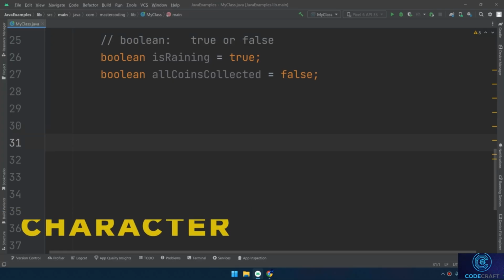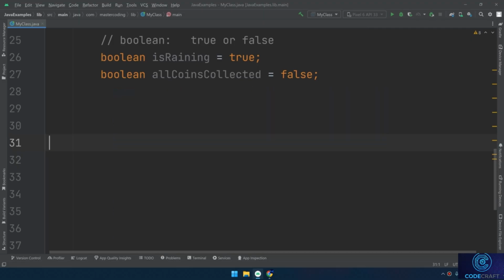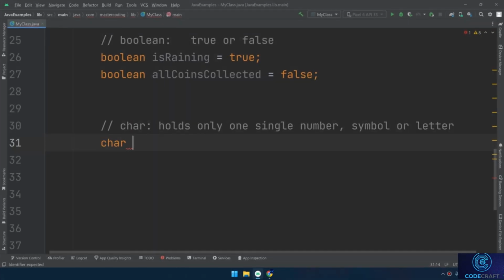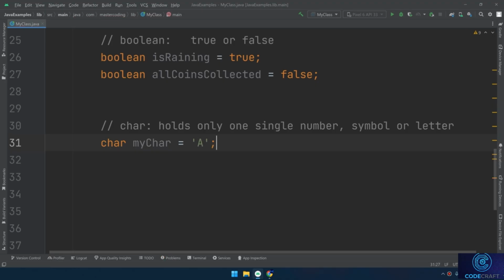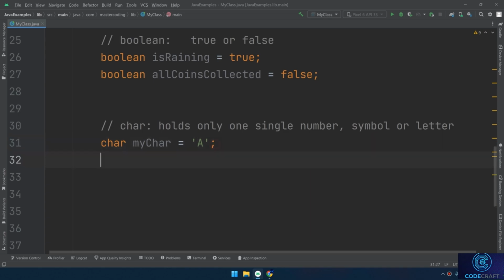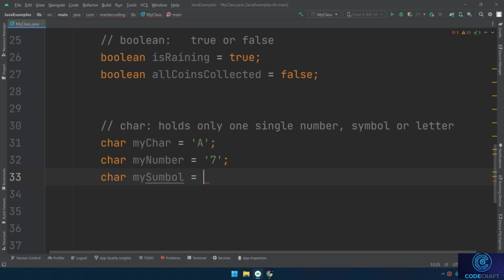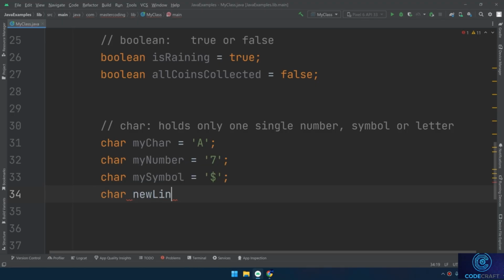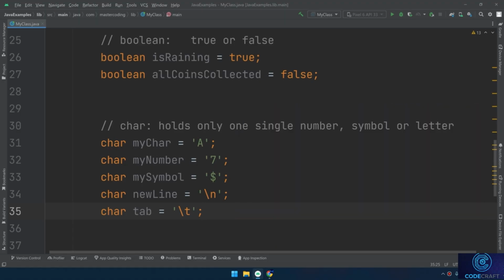(24) Characters in Java Explained | Char Data Type | Complete Android Course for Beginners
In this video from The Complete Android Development Course, you will learn about Characters in Java and how the char data type is used to store single characters in Java programs.

Characters are commonly used in programming for handling letters, symbols, and text processing.

📚 In this tutorial you will learn:

What are characters in Java

Understanding the char data type

How to declare and use char variables

Examples of characters in Java programs

Using characters in Java applications

By the end of this video, you will clearly understand how characters work in Java programming.

Android Development

Java Programming

Flutter Development

Firebase

Graphic Design

Video Editing